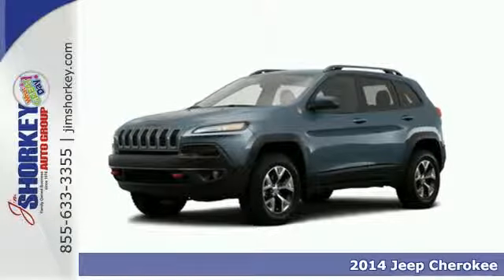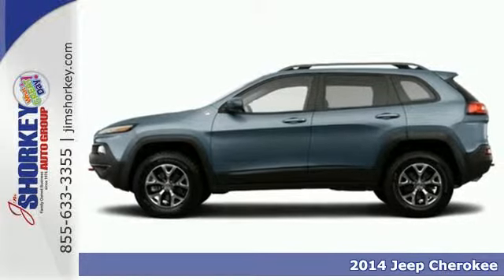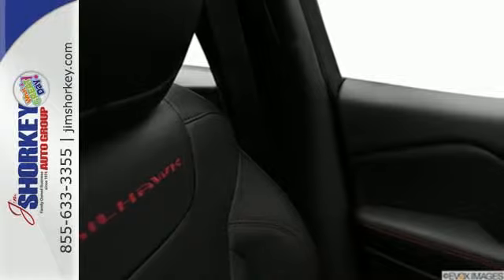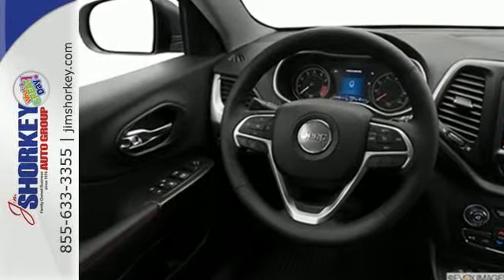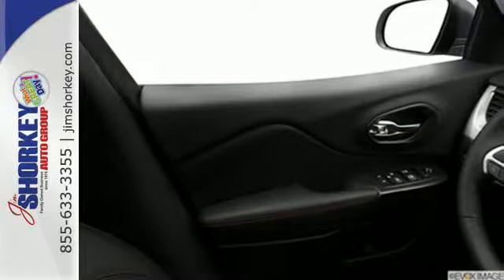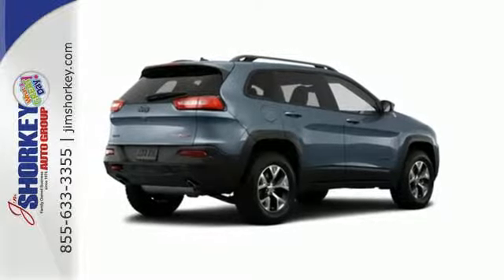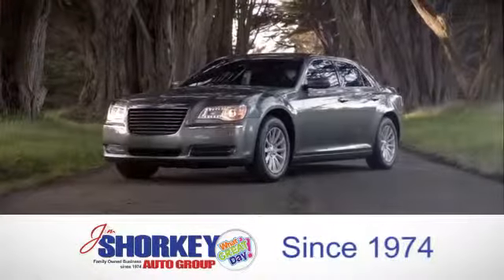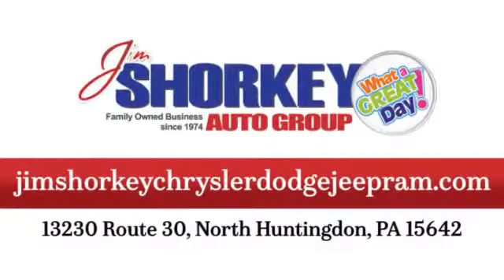2014 Jeep Cherokee North Huntingdon PA Pittsburgh, PA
Year: 2014
Make: Jeep
Model: Cherokee
Trim: Automatic
Engine: 6 Cylinder
Transmission: Automatic
Color: Anvil Clear Coat
Interior: Black
Stock #: C07098
Looking for a new car at an affordable price? Introducing the 2014 Jeep Cherokee! Ensuring composure no matter the driving circumstances! Top features include rain sensing wipers, front dual-zone air conditioning, lane departure warning, and a blind spot monitoring system. It features four-wheel drive capabilities, a durable automatic transmission, and a 3.2 liter 6 cylinder engine. We'd also be happy to help you arrange financing for your vehicle.

Address:
13230 ROUTE 30